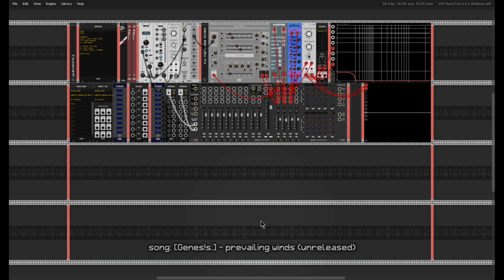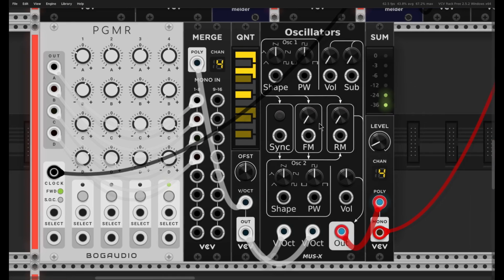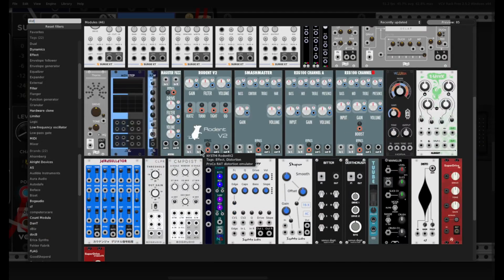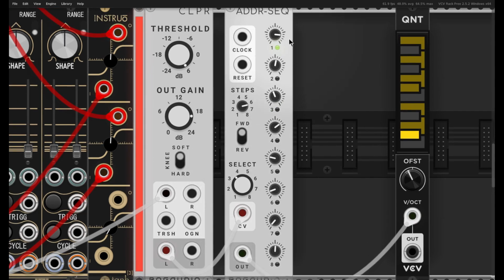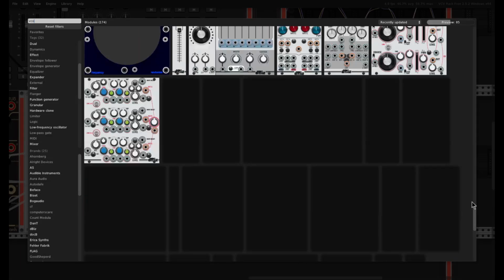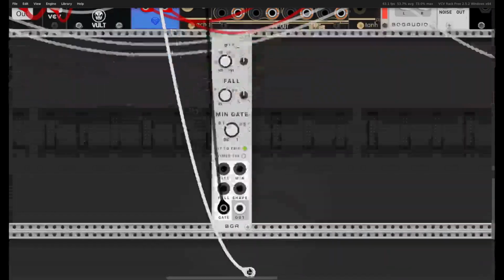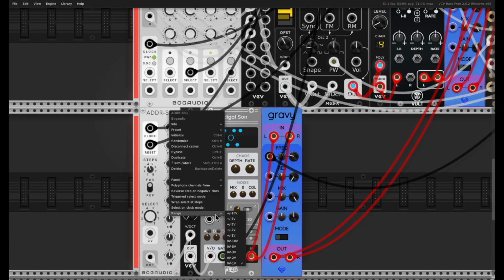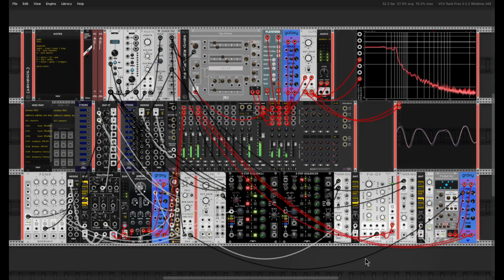Making an Ambient VCV Rack Patch inspired by Protein Synthesis!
In this video, I make a VCV rack patch inspired by Protein Synthesis. Below is the main patch idea:

Sequencer 1 (Master) = 4 bars, chord CV (via 4 CV channels)
Sequencer 2 (Triggers) = 8 beats long, randomised triggers
Sequencer 3 (CV) = 8 beats long, randomised 1-2V range
Sequencer 2 + 3 = in tandem to program the main melody
Sequencer 4 = clocked reset for Sequencer 2 + 3, max 8 beat length
CV channel (n) of Sequencer 1 = modulates length of Sequencer 4

Since I forgot how this idea links to protein synthesis, below is my thought process (beware, it's quite long!):
- One of the uses of DNA is that it's the coding sequence used to produce proteins with specific shapes and functions.
- DNA is made up of singular units called "nucleotides" and each nucleotide has a sugar-phosphate backbone and a "base". This base can be of 4 different types; A, T, G and C.
- Nucleotides in groups of 3 are "codons", which code for a specific amino acid.
- Primers are molecules that attach to a certain location on DNA, which signify where protein synthesis can begin for a specific protein.
- RNA polymerases are molecules which read the codons and attract specific tRNA molecules that carry specific amino acids.
- These amino acids are chained together to make a polypeptide chain, which is the primary structure of proteins.
- Each amino acid has its own charge and this can influence the way the polypeptide chain can fold, forming shapes like alpha-helixes and beta-sheets. These are the secondary structure of proteins.
These can fold even further to create almost spherical (globular) or brick-like (fibrous) shapes. Those are the tertiary structure.
- Multiple tertiary structure proteins can be further modified and even combine together to make complex multi-unit proteins; the quaternary structure.
- A short sequence of DNA can house many different codes for proteins because a change in synthesis position and length relative to the DNA sequence can code for an entirely new protein. (e.g a whole sequence = ABCDEFGHIJK. protein 1 = ABCD, protein 2 = BCD, protein 3 = ABCDEF...)
- The way this patch idea relates to the whole protein synthesis topic is that I imagined Sequencers 2 + 3 to be part of a DNA sequence, and Sequencers 1 + 4 to be the primers that select the start point and the length of the protein to be synthesised. The output of Sequencers 2 + 3 are the primary structures of the protein and they combine to create the quaternary structure of the main melody.

stay creative!
see yous in a bit.
[GENES!S.]
                                                    = SUPPORT ME! =